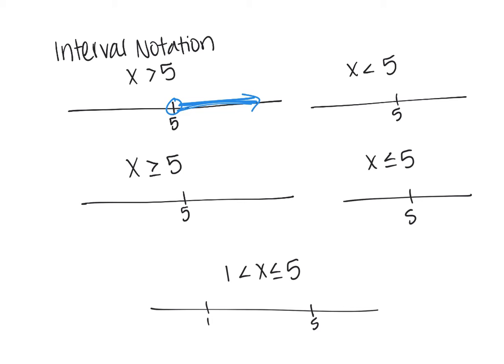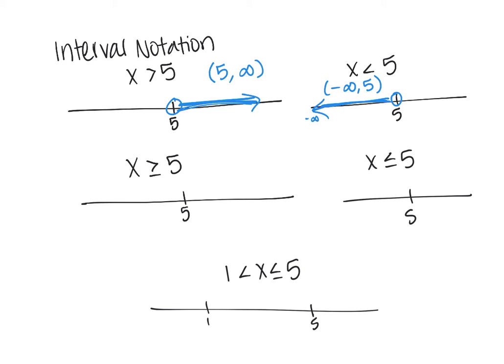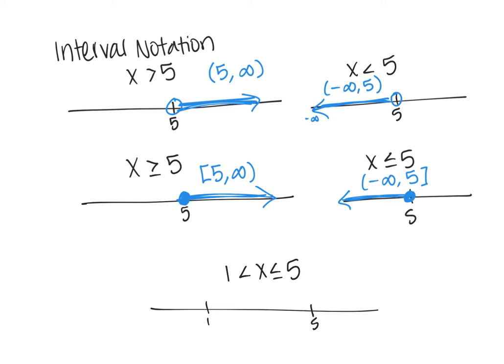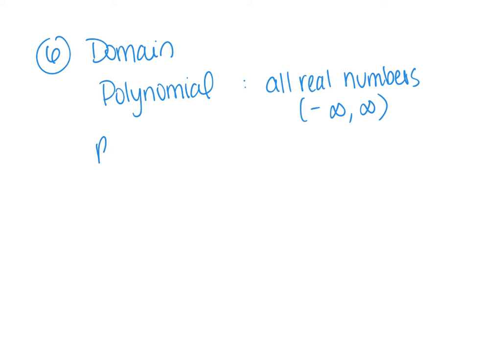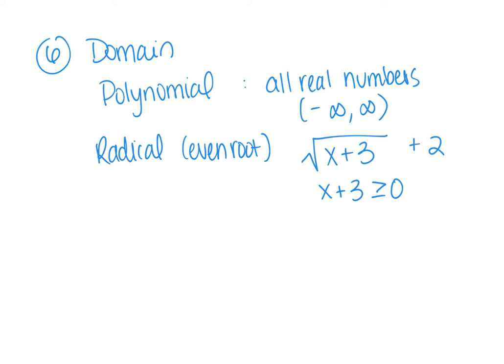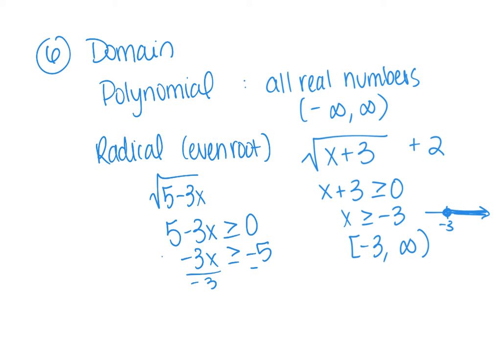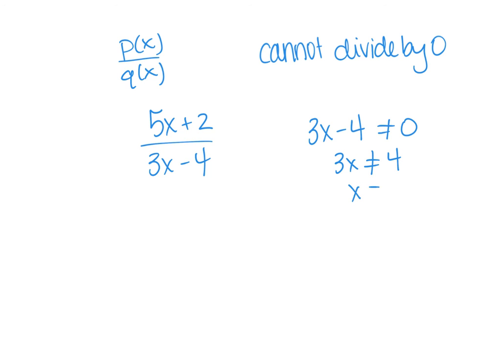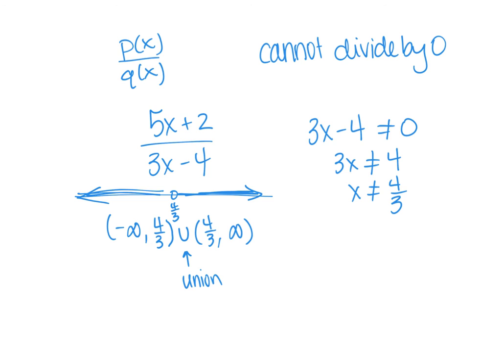195 HW 4.mp4